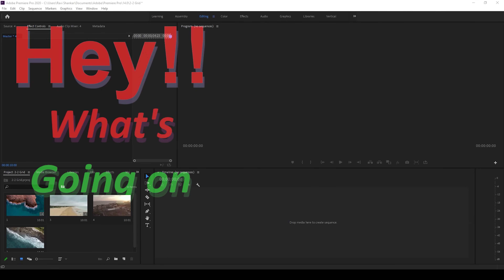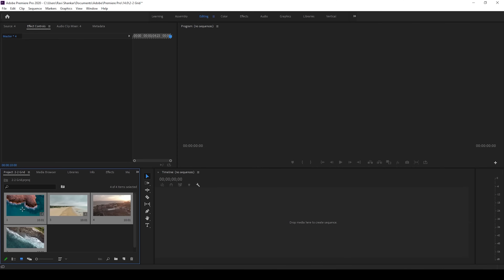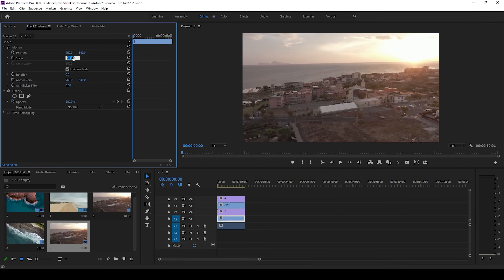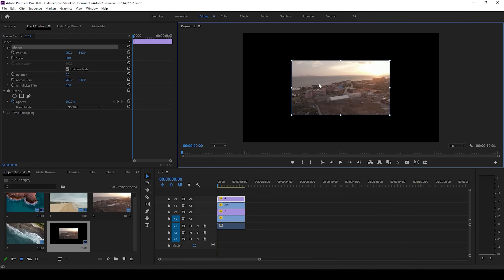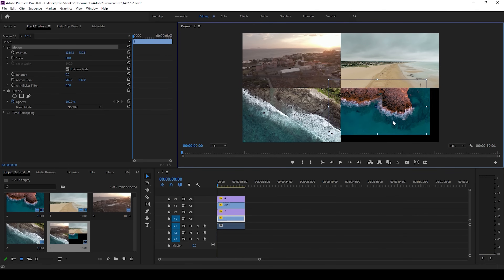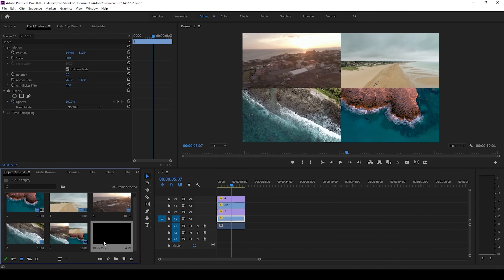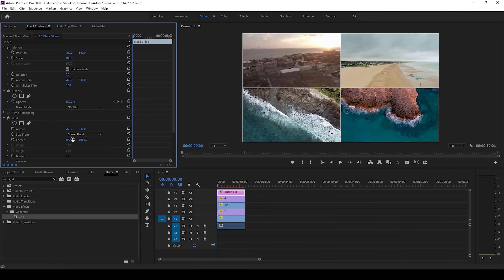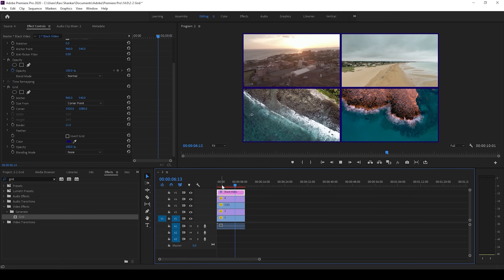Combine 4 Videos using a 2 by 2 Grid - Adobe Premiere Pro Tutorial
Learn how to combine 4 videos using a 2 by 2 Grid using split screen technique. In this adobe premiere pro tutorial, we will be learning to combine 4 videos into a single sequence so that they fit in a grid. We will be scaling the videos to 50% and then position them accordingly.